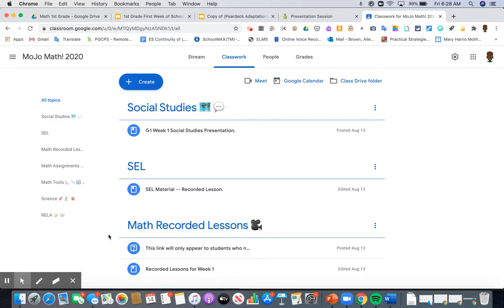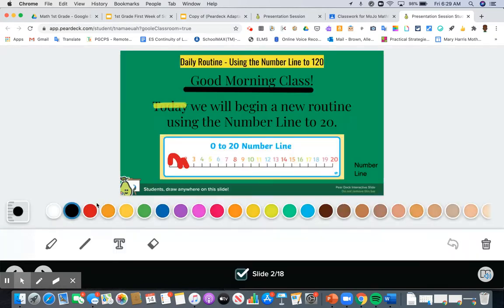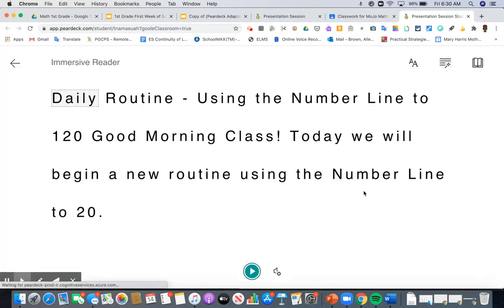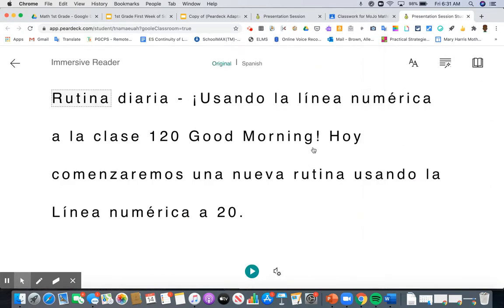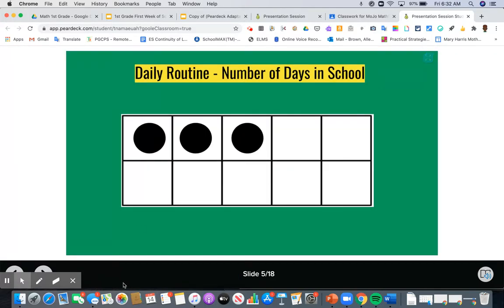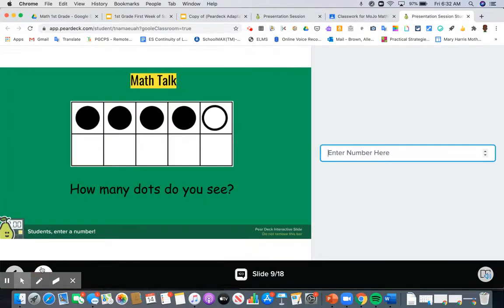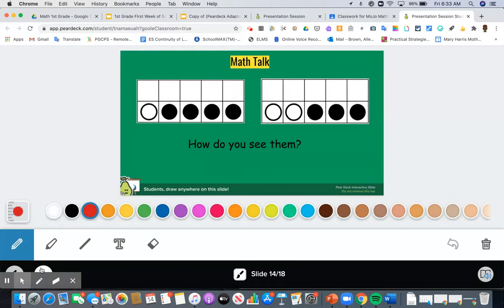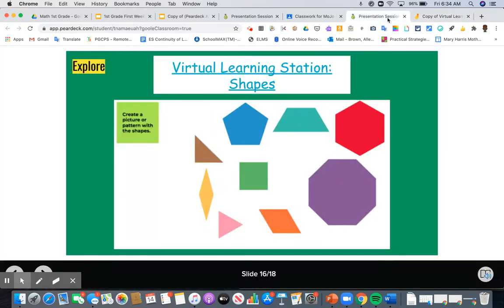Pear Deck Student View (K- 1st Grade)